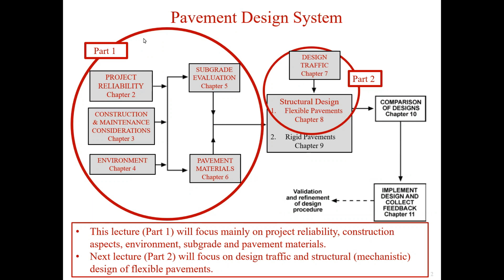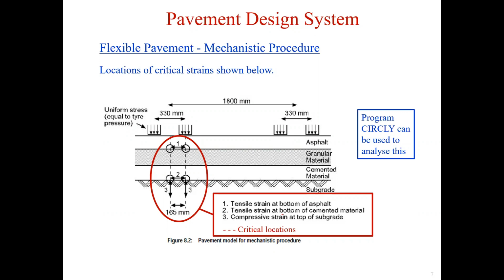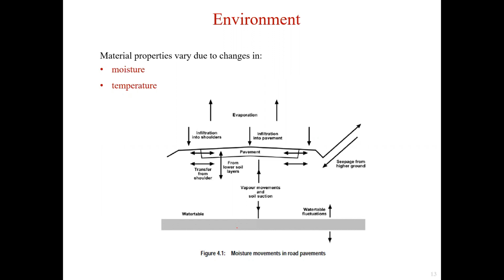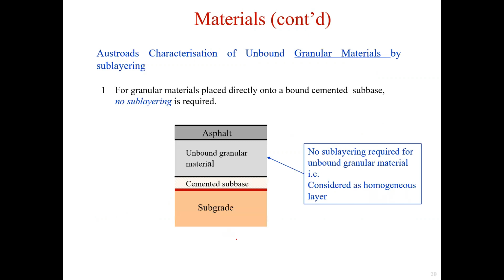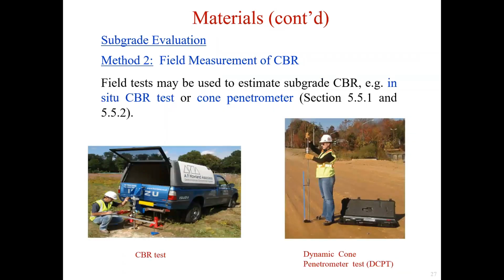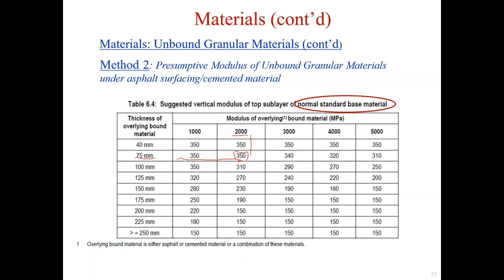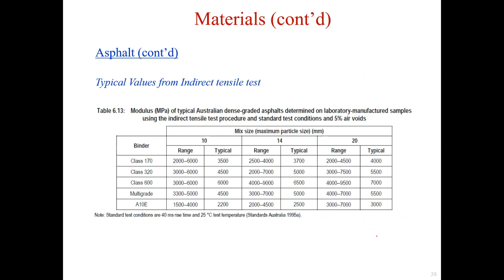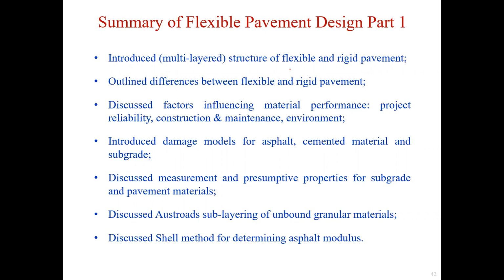Lecture 7 Flexible Pavement Design Part 1 2021